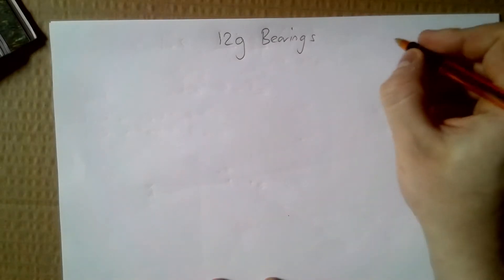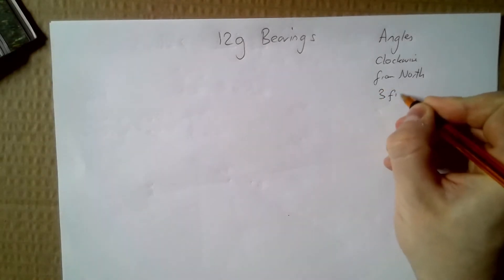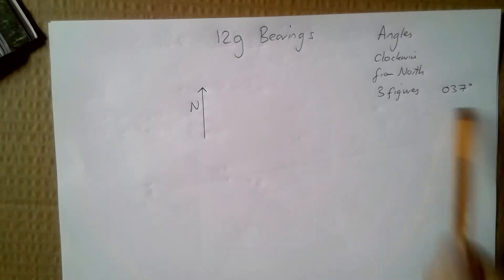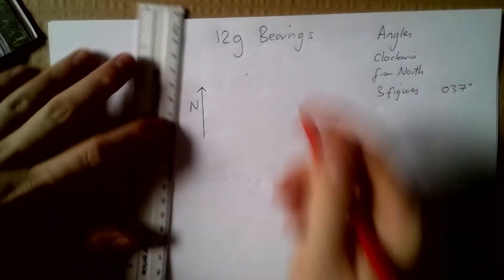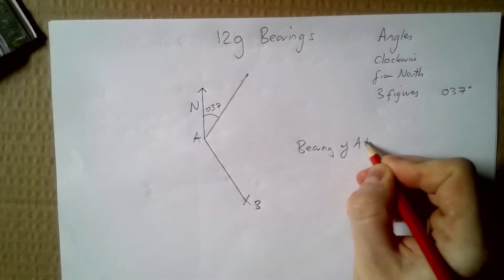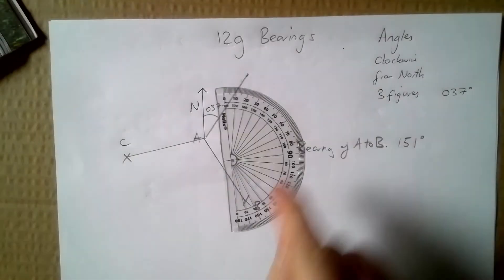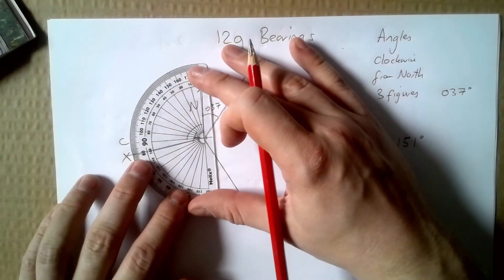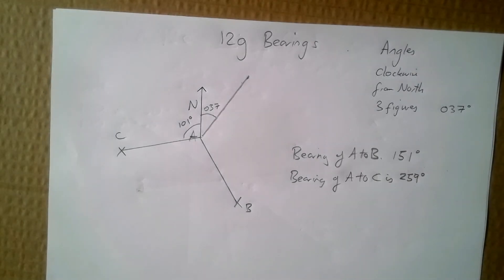2B lesson 31 12g- Bearings